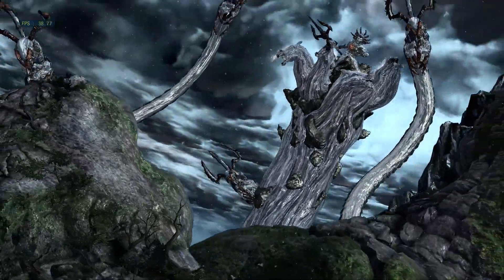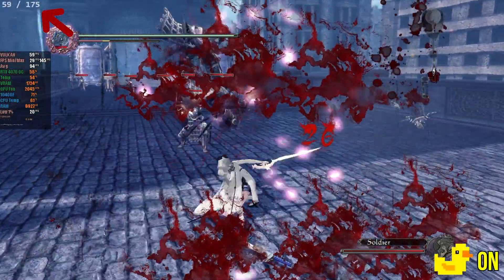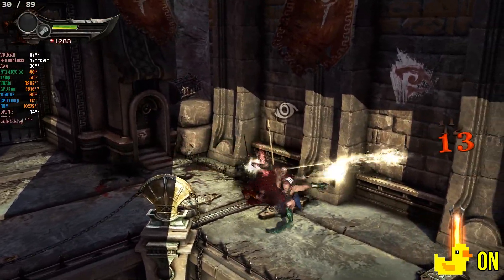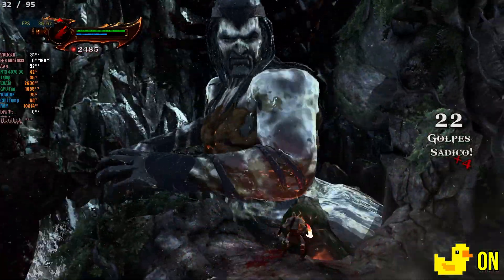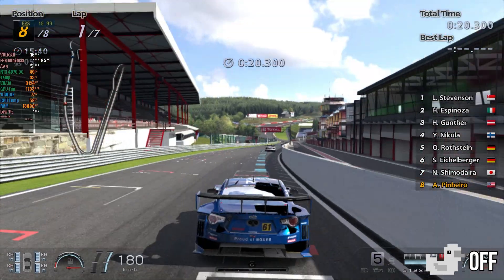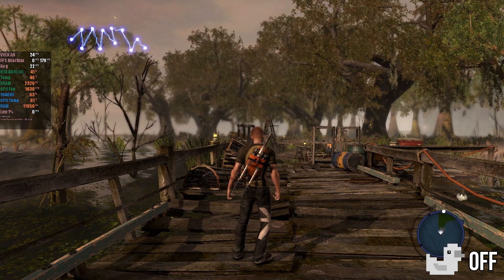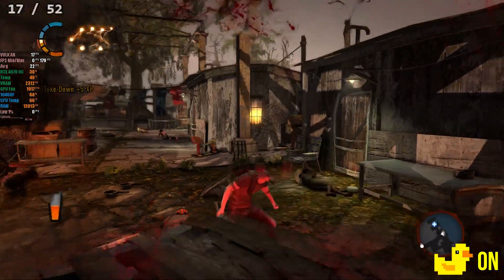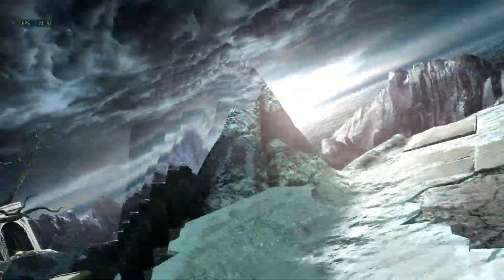Lossless Scaling vs RPCS3: Are RPCS3's Most Demanding Games Playable with LS?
Thanks to channel patreons / youtube members:
• Paolo • Cecilia • martinez3010 • Kesnei  • MunzMadeThis

0:00 Intro
0:31 Setup
1:11 Drakengard 3
1:50 God of War Ascension
2:52 God of War 3
3:56 Gran Turismo 5
4:45 Gran Turismo 6
5:46 Infamous 2
6:28 Games that did not run on RPCS3
7:00 input Delay Test
7:34 Conclusion